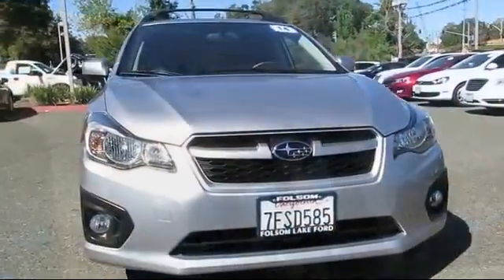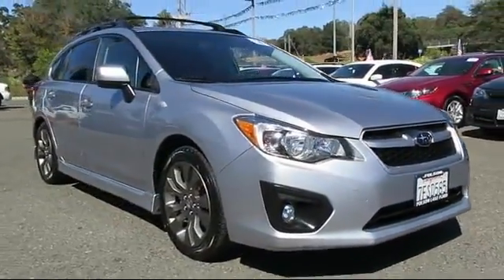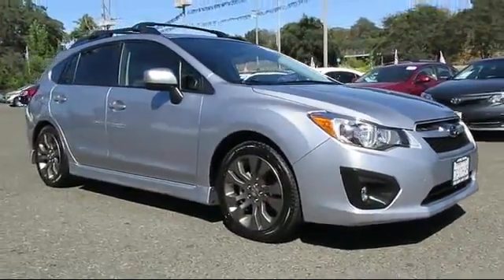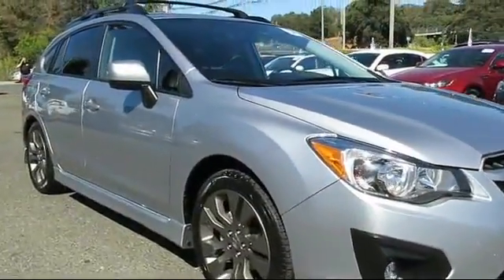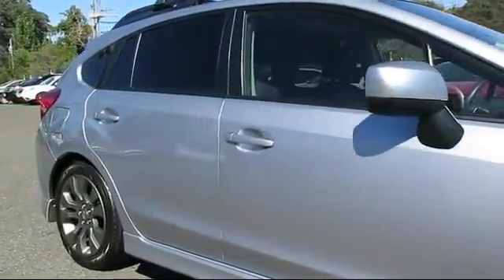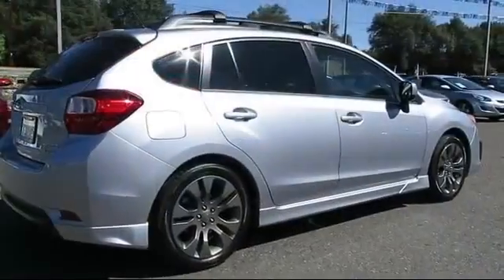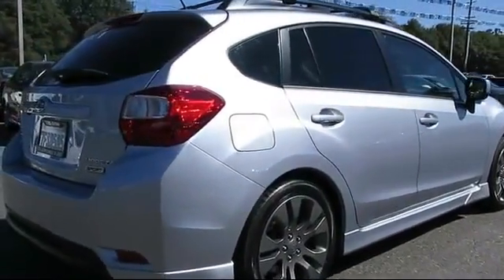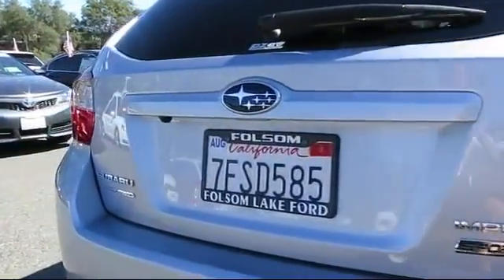2014 Subaru Impreza Hatchback Folsom Sacramento Roseville Elk Grove El Dorado Hills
2014 Subaru Impreza Hatchback Stock Number: P27103 Vin:JF1GPAS66E8296447.

Give us a call at or visit our for more information about this or any of our other vehicles.

12755 Folsom Blvd.